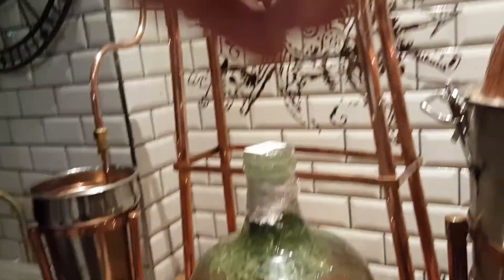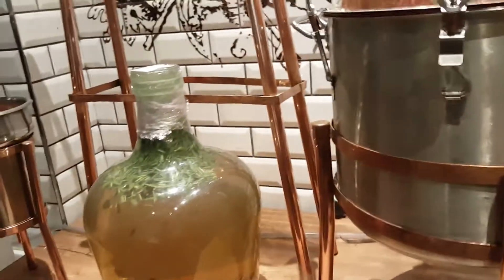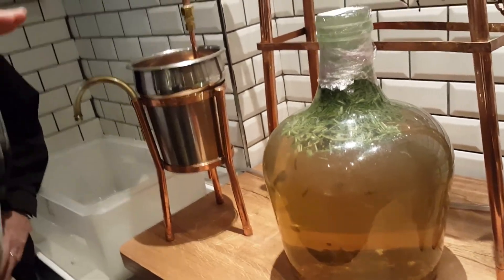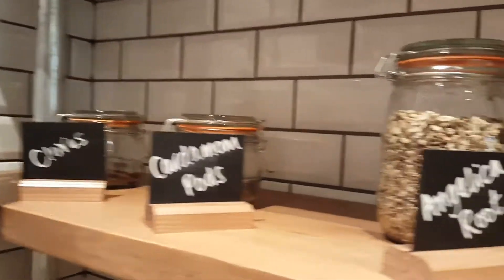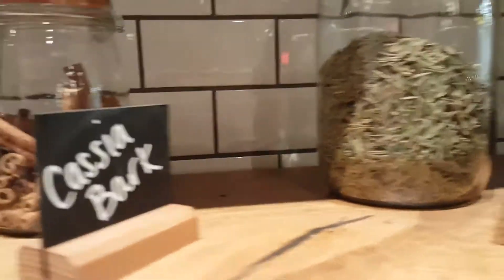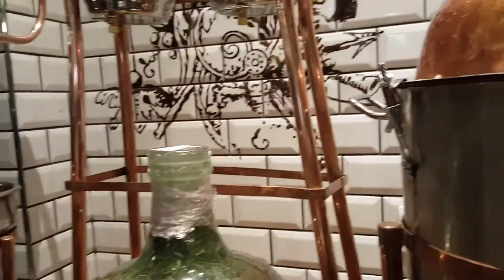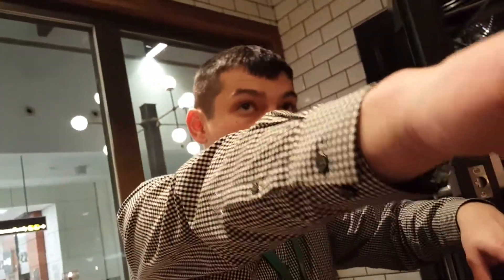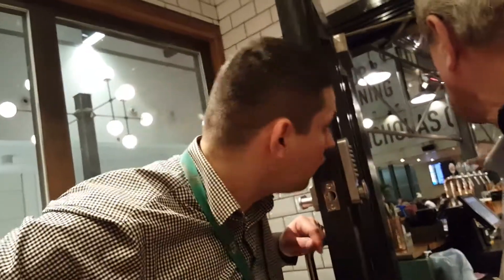Aviation Gin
Nicholas Culpeper Pub & Dining on 'landside' at Gatwick's North Terminal who are hand crafting 'Aviation Gin' in their small distillery distilling.

They opened the distillery in Feb 2016, and when we dropped by to try it, my colleague John Bell & I were invited to take a closer look.